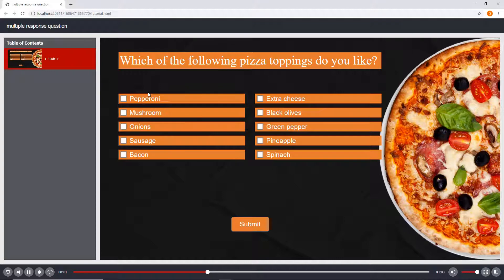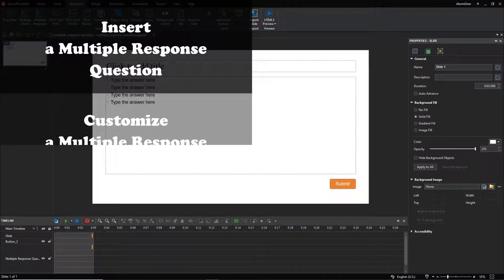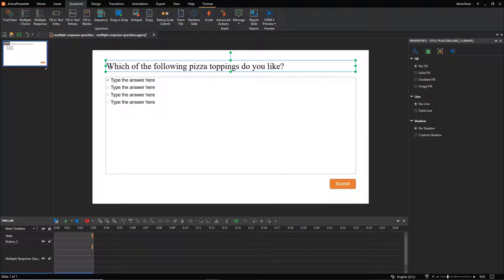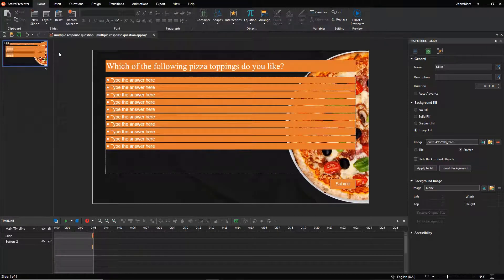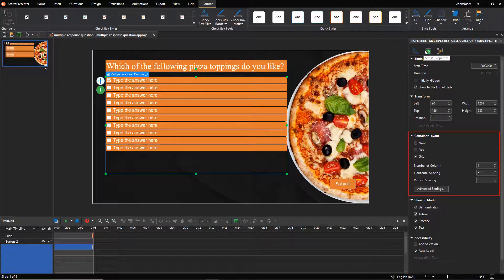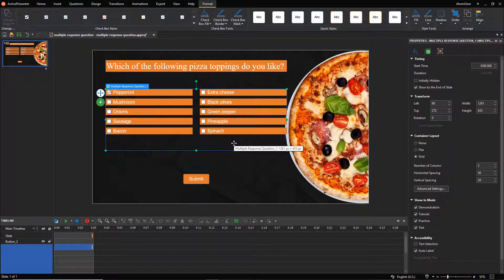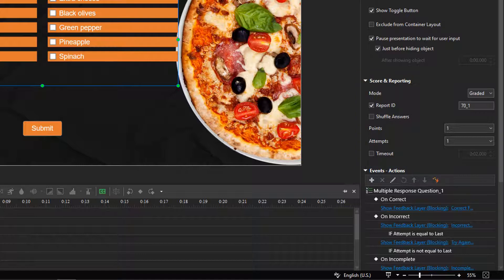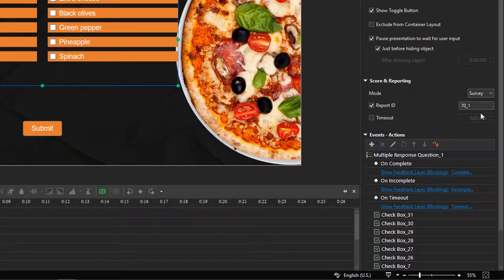How to Create Multiple Response Questions - ActivePresenter 8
Basically, Multiple Response questions look similar to Multiple Choice questions. However, the Multiple Response question allows you to select more than one answer, while you can only select one answer option in the Multiple Choice question. In this video:
0:48 Insert a Multiple Response Question
0:55 Customize a Multiple Response Question
2:04 Set Correct Answers
2:16 Set Score & Reporting